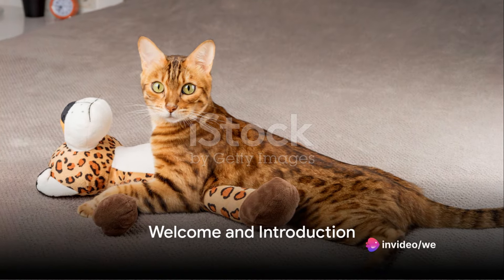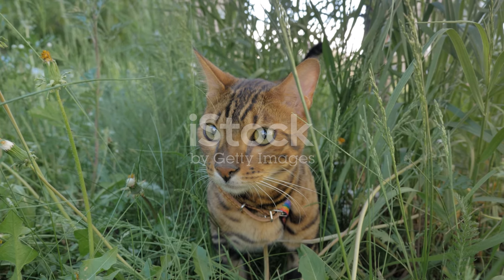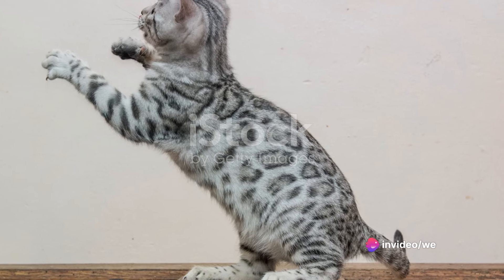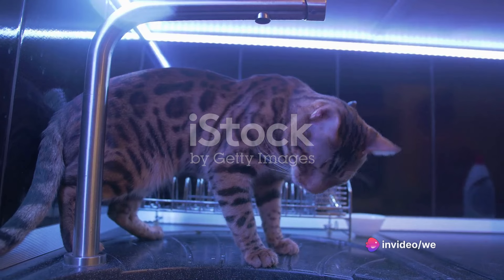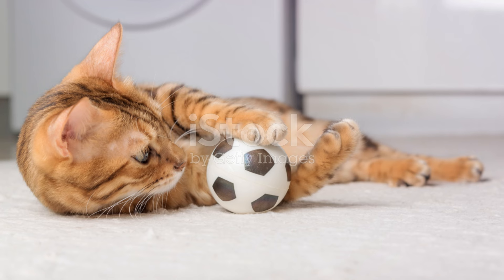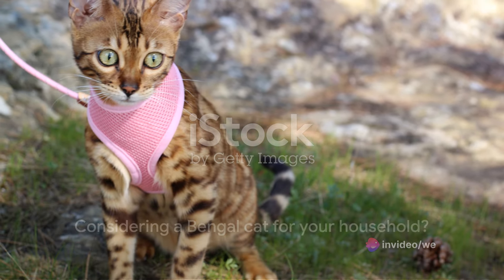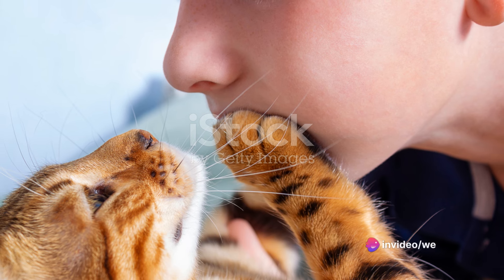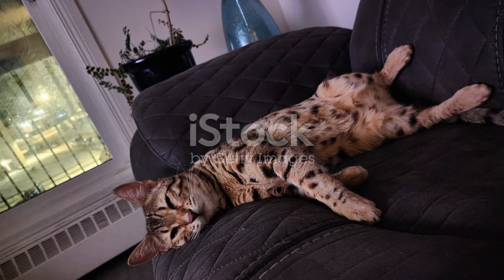Must Watch BEFORE Getting a BENGAL CAT |Bengal Cat 101.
Most comprehensive video about Bengal Cats! I cover all subjects from history to looks, personality, price, and grooming needs. Watch my Bengal Cat 101 video to find out everything about them!
Learn Everything about Savannah Cats:

Many people are wondering: Are Bengal Cats Good Pets? Are Bengal Cats Expensive? Are Bengal Cats Aggressive? The answer is not that simple, as everyone is different. But you can watch this video I made about the Bengal Cat, to see for yourself. cat catbehavior animals fascinatingfelines kitten pets cathealth felinefascination felineantics #